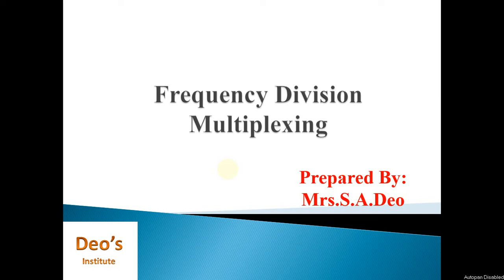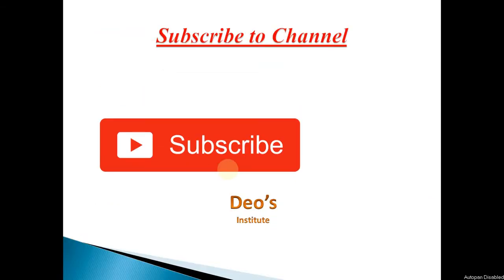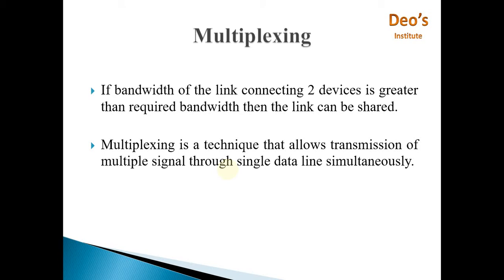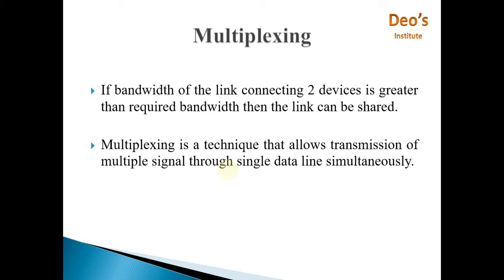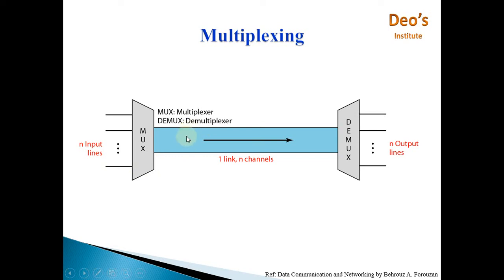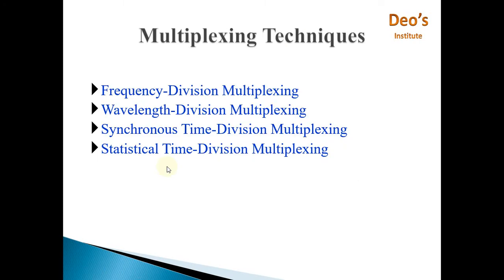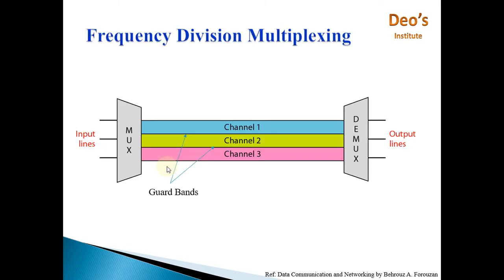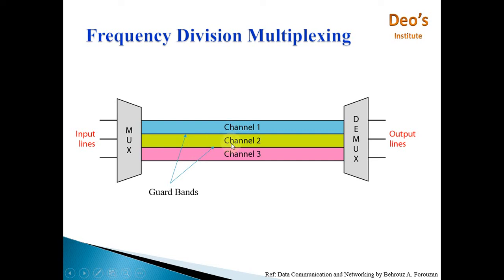FDM| Multiplexing | Frequency Division Mutiplexing